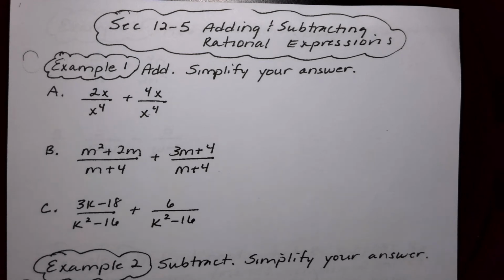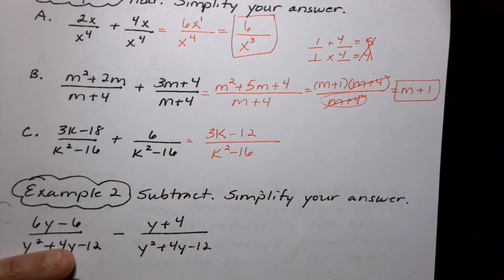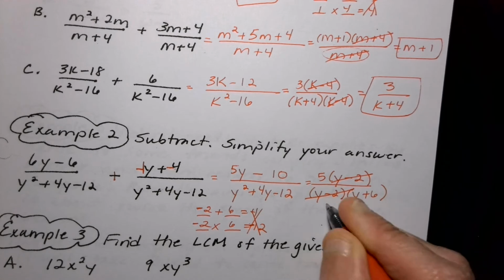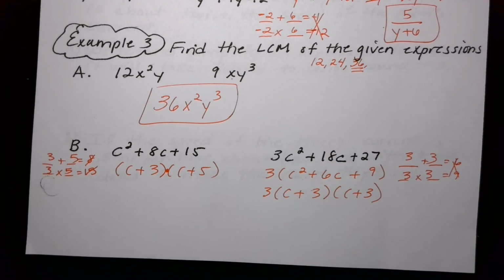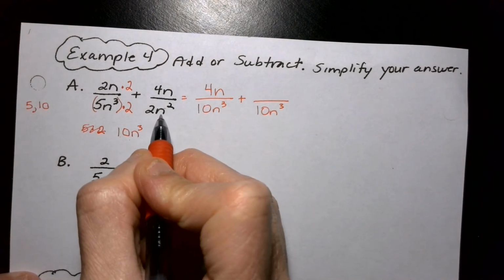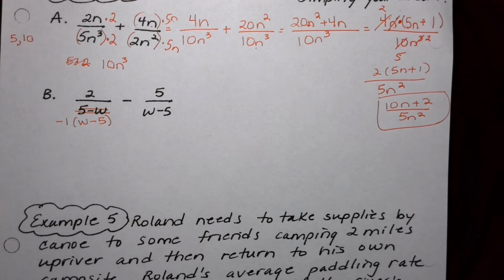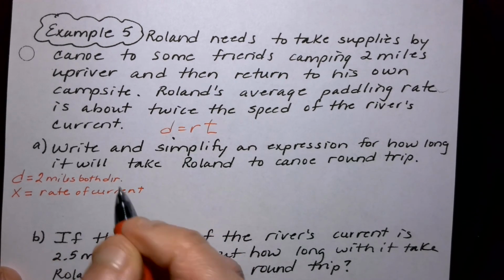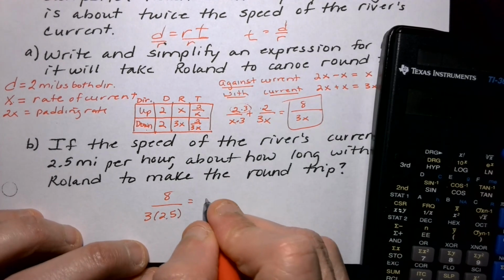Algebra I Sec 12-5